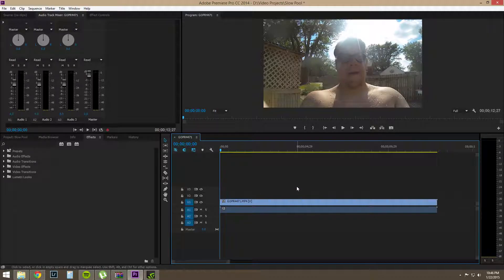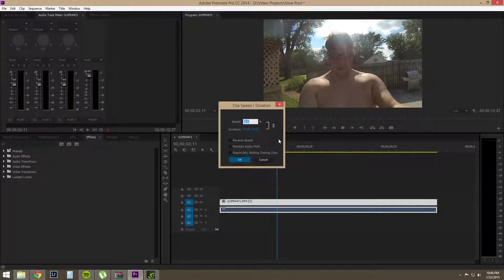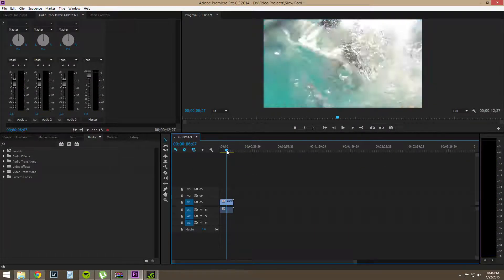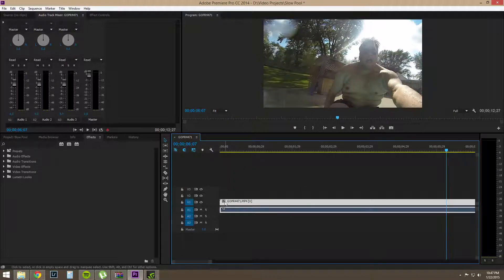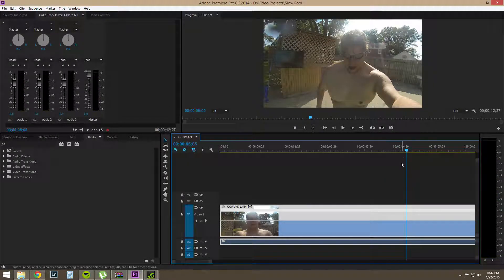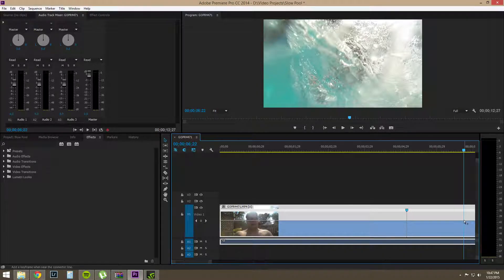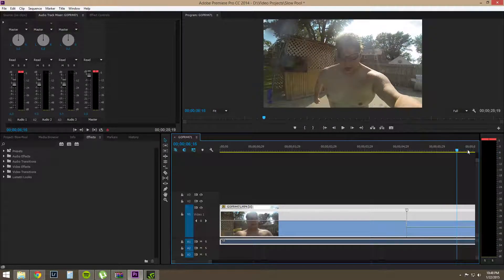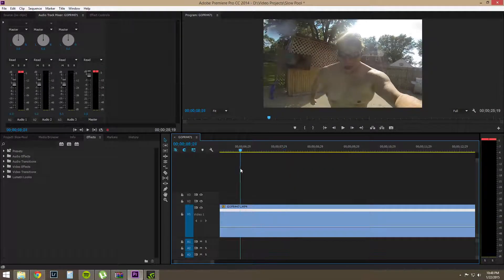Time Remaping in Adobe Premiere CC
In this video I explain time remapping (slowing down a certain part of a clip) in Adobe Premiere CC. If you've been slowing down the whole clip, you're doing it wrong. Stop doing that. Specifically we're taking a 240fps gopro clip and slowing down just one part of the clip for the maximum effect.